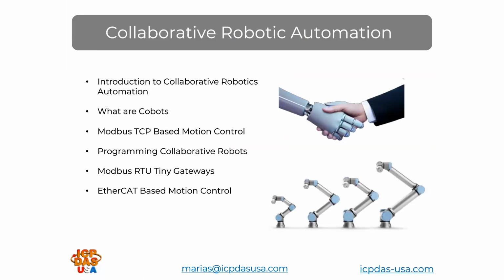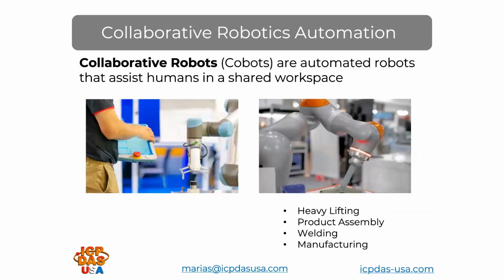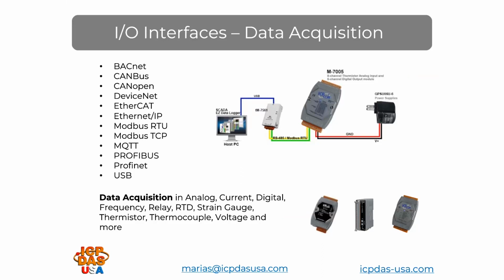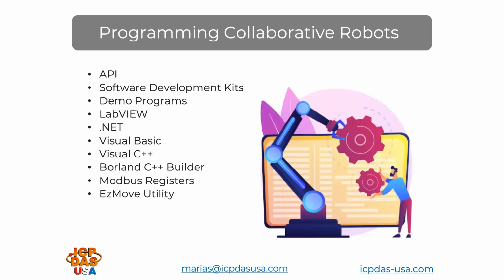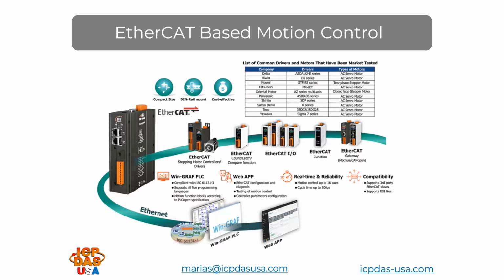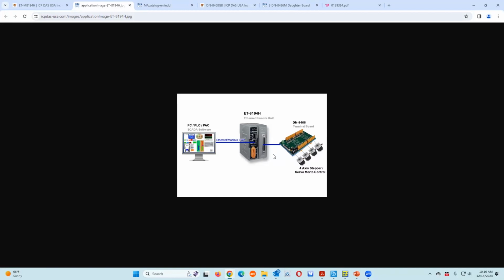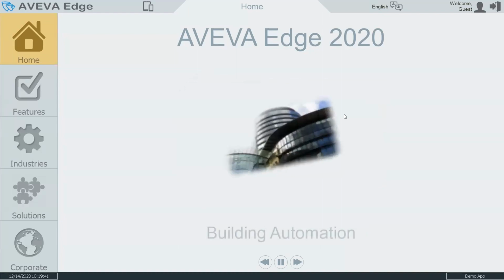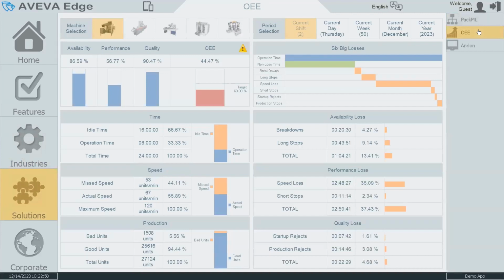Collaborative Robotic Automation Training | December 14, 2023 | ICP DAS USA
Collaborative Robotics & Cobot Automation Webinar: Modbus TCP Motion Control, EtherCAT, and AVEVA Edge SCADA Demo

In this webinar, Maria Santella (Sales Manager) and Robert Murao (Senior Technical Application Engineer) walk through collaborative robotic automation — from cobot fundamentals and IO interfaces to Modbus TCP and EtherCAT based motion control, and a live AVEVA Edge SCADA demo showing how to monitor and control motion controllers in pick and place, packaging, and OEE applications.

Maria covers cobot hardware ecosystems including grippers, vision systems, vacuum tools, sensors, touchscreen controllers, and SCADA software. She also covers ICP DAS USA's motion control product lineup including the ET-M8196F six-axis Modbus TCP motion controller, the EMP-2848M EtherCAT master soft PLC PAC, TGW-700 Series Modbus RTU to TCP gateways, and EtherCAT I/O and stepper motor controller modules. Robert then demonstrates the ET-M8914 four-axis Modbus TCP motion controller and shows how AVEVA Edge connects to motion controllers for PackML, OEE monitoring, recipe-based control, and production line visualization.

❓ QUESTION
Are you building a cobot or motion control application using Modbus TCP, EtherCAT, or another protocol — and what SCADA or HMI platform are you using to monitor it? Comment your axis count, motion controller type, and application and we'll help point you in the right direction.

📘 About
This webinar covers collaborative robotic automation from fundamentals to implementation — including cobot hardware ecosystems, Modbus TCP and EtherCAT based motion control, ICP DAS USA's motion controller product lineup, and a live AVEVA Edge SCADA demonstration showing how to visualize and control motion controllers for PackML, OEE monitoring, and recipe-based production line automation.

This chat has reached the 100-image limit (including PDF pages). Start a new chat to